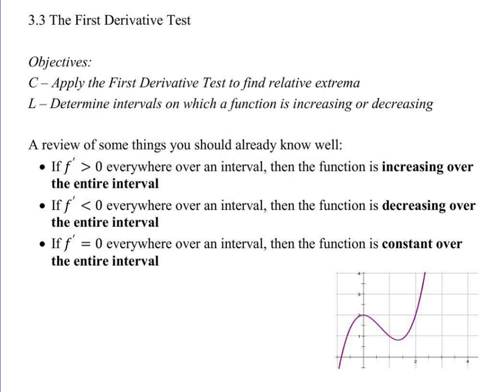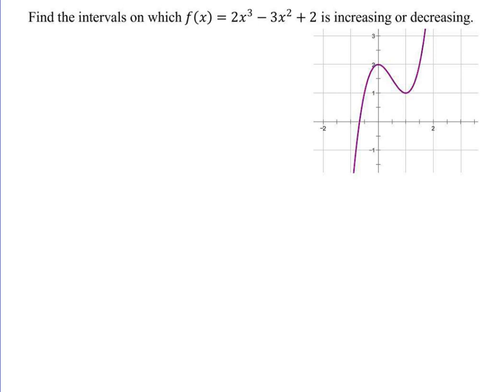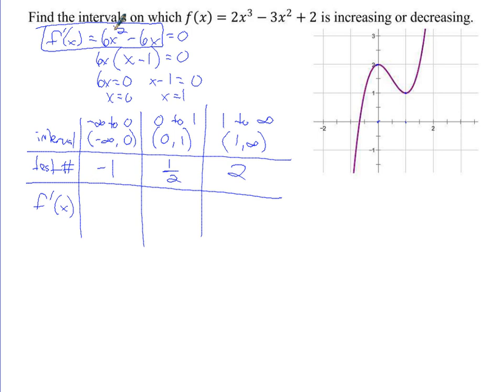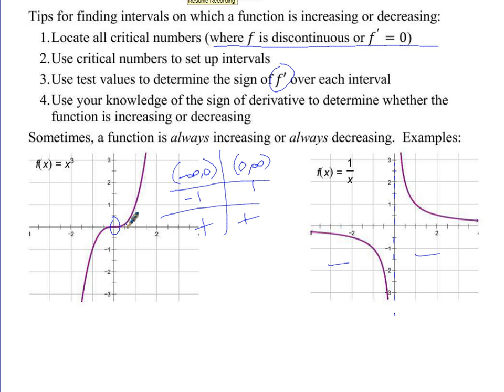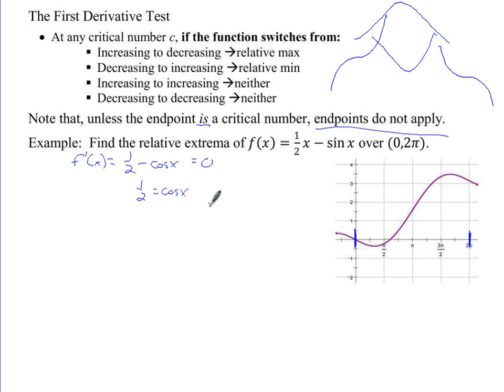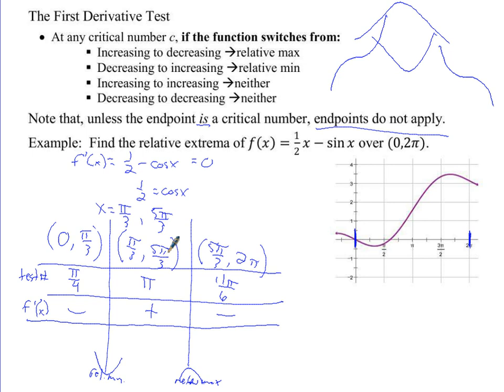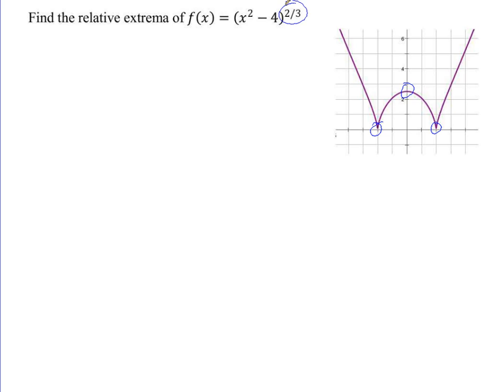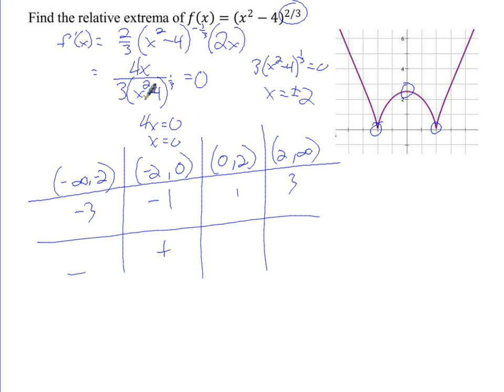C3 3 The First Derivative Test